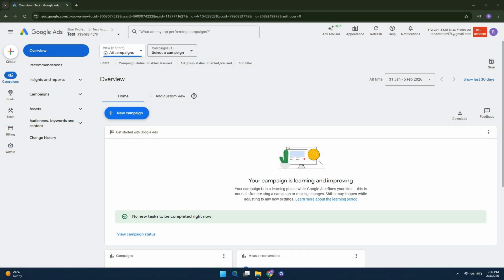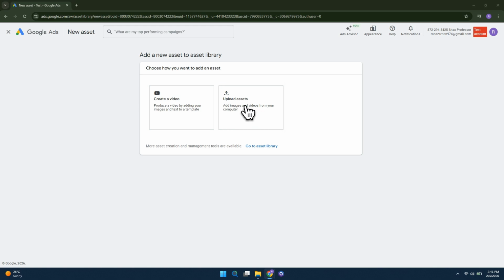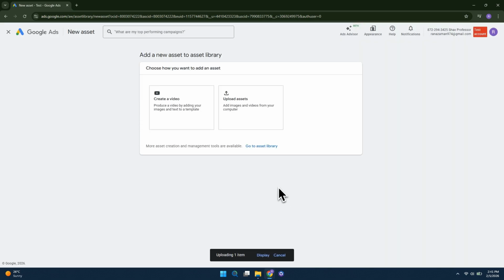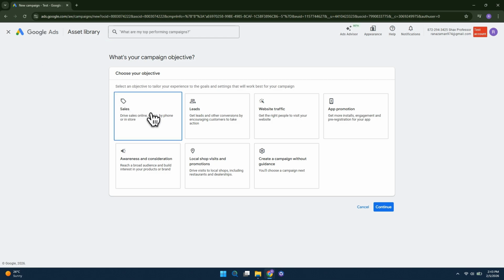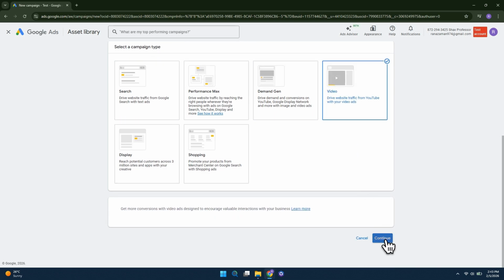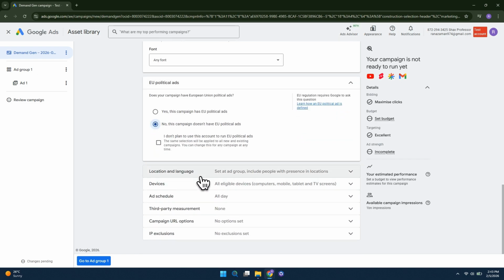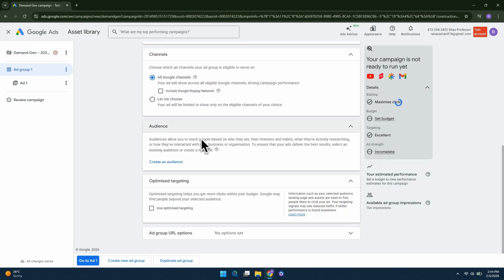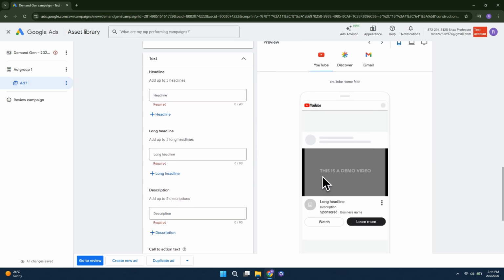How To Promote A YouTube Video With Google Ads 2026 - Step By Step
In this step by step guide, you’ll learn how to promote a YouTube video using Google Ads in 2026. This beginner-friendly tutorial covers campaign setup, targeting options, budget settings, and tips to get more views, traffic, and engagement on your videos using paid ads.